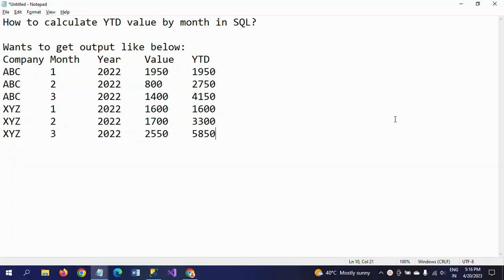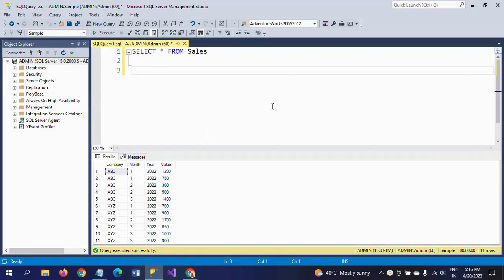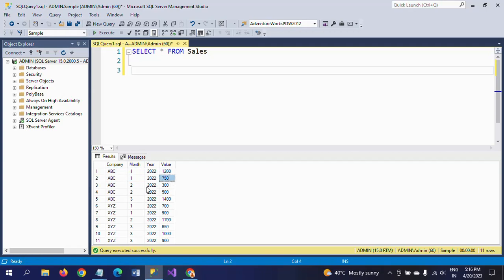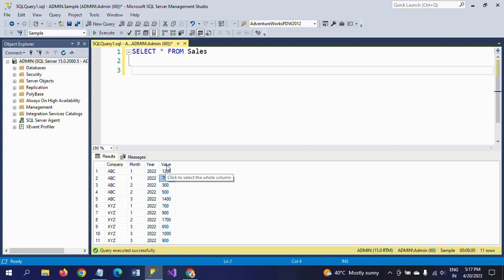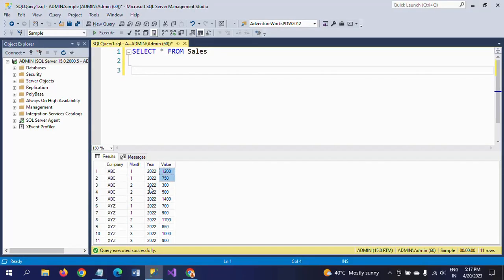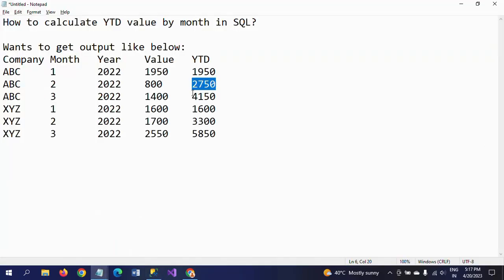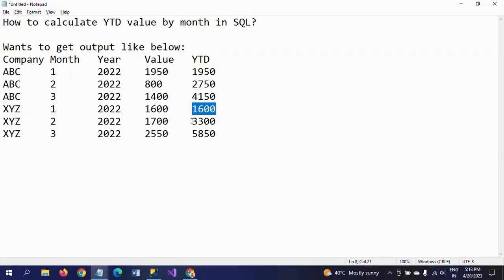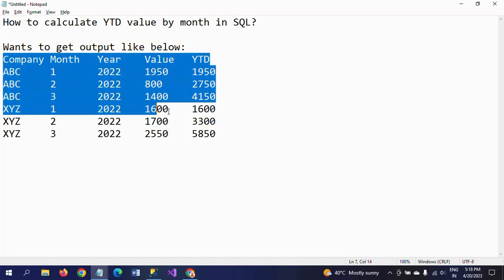SQL Queries||How to calculate YTD value by month in SQL?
By using Windows function, we can get YTD value of sales.